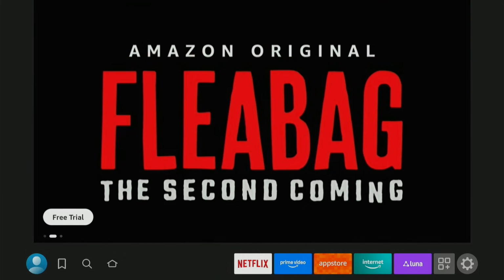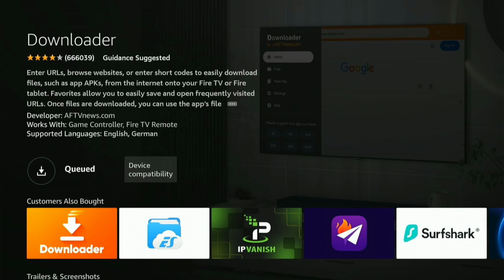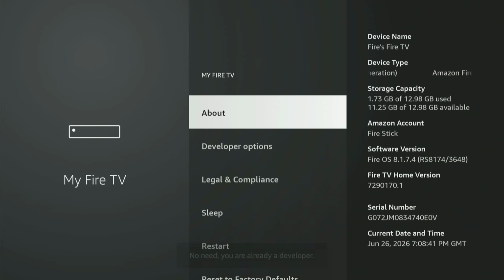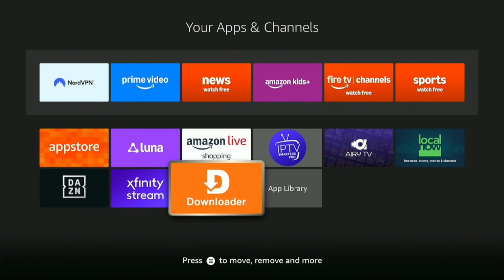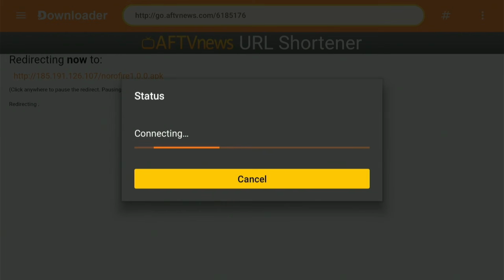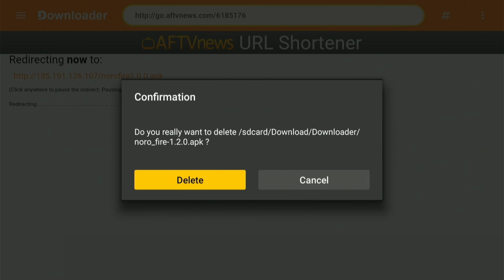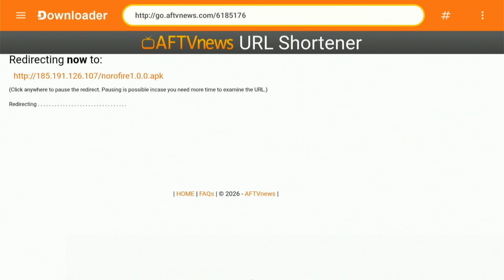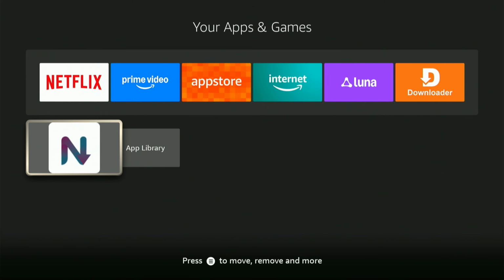Norofire on FireStick | NEW Update Full Guide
Looking for the latest way to install Norofire on your FireStick? In this video, you'll learn the complete step-by-step method to install the **NEW updated version of Norofire** and set it up for the best possible streaming experience. Whether you're a beginner or an experienced FireStick user, this guide covers everything you need to get started quickly and easily. 🎯

Norofire is designed to work smoothly on FireStick devices, offering a clean interface, fast navigation, and an easy-to-use experience. The latest update brings improvements that make the app more stable, responsive, and user-friendly.

💡 **In this complete guide, you'll learn** 👇
✔️ How to install the NEW version of Norofire on FireStick ⚙️
✔️ Complete setup and first-time configuration 📂
✔️ Full walkthrough of the app interface 🧭
✔️ Overview of the latest features and improvements 🚀
✔️ Best settings for smooth performance 💯
✔️ Tips to improve streaming and reduce common issues 🔥

✨ The updated version of Norofire includes a cleaner interface, improved navigation, faster loading times, and better overall performance, making it easier to explore the app and customize your streaming experience.

📺 Once the installation is complete, you'll be able to navigate the app with ease, explore its features, and enjoy a smoother experience directly on your FireStick.

⭐ **Why FireStick Users Are Trying the NEW Norofire Update**
✔️ Modern and user-friendly interface
✔️ Fast installation process
✔️ Smooth navigation and responsive performance
✔️ Optimized for FireStick devices
✔️ Easy setup for beginners
✔️ Improved stability in the latest update

⚠️ **Important Note:**
Norofire is a third-party application and is not available through the official Fire TV App Store. App availability, features, and functionality may change over time. Always use legal and trusted services when accessing streaming content.

🚀 Watch the full tutorial and install the NEW version of Norofire on your FireStick today using the latest working method!